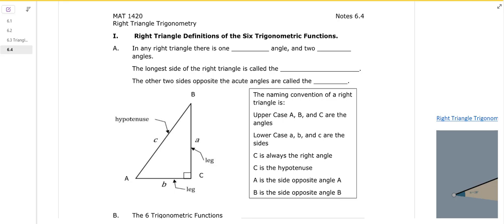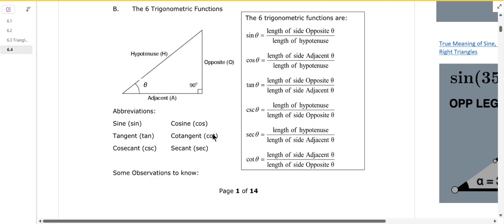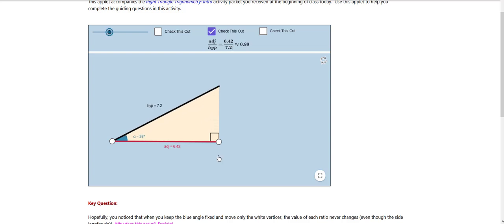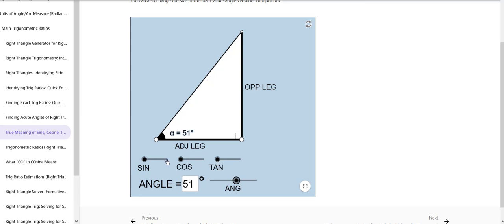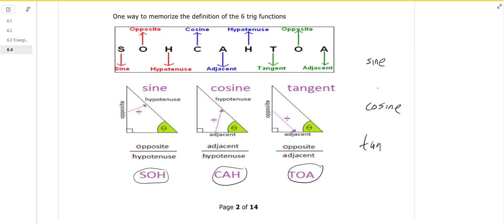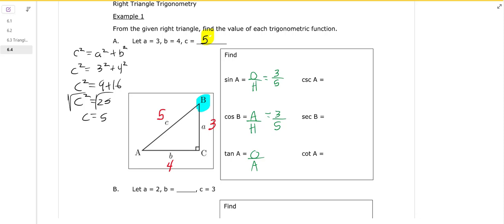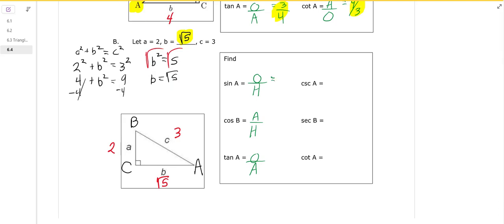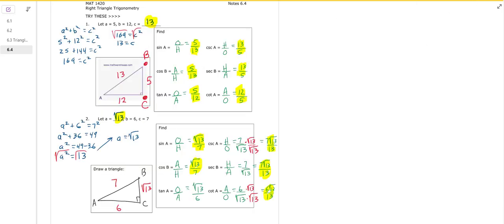M1420 Section 6.4 Part 1 Right Triangle Definitions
IN this video we will learn the right triangle definitions of the 6 trigonometric functions